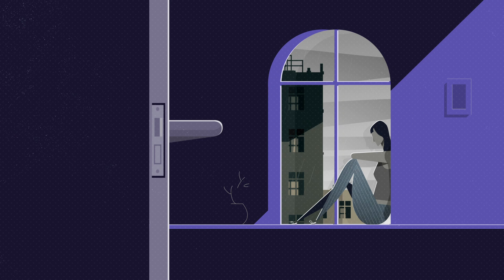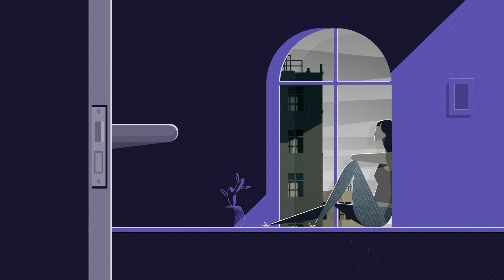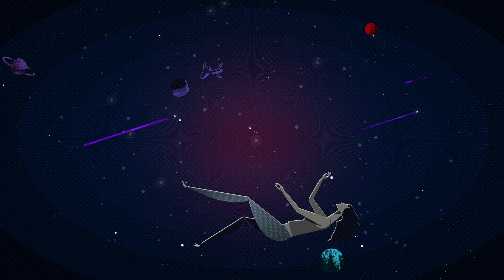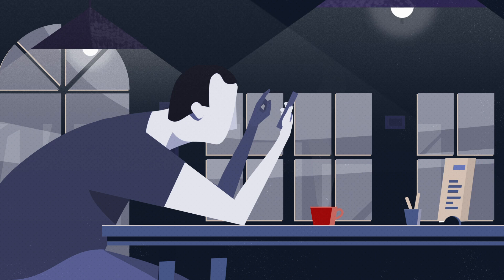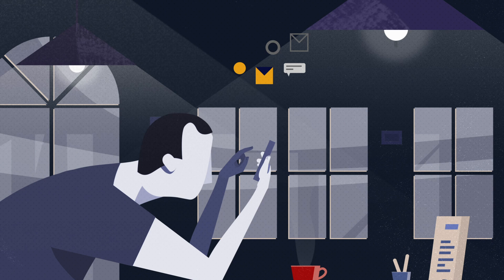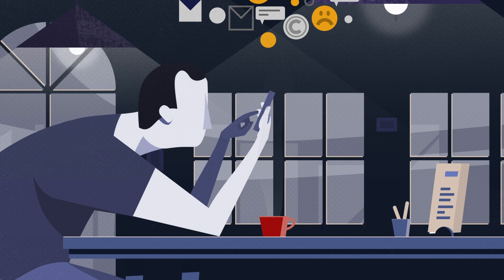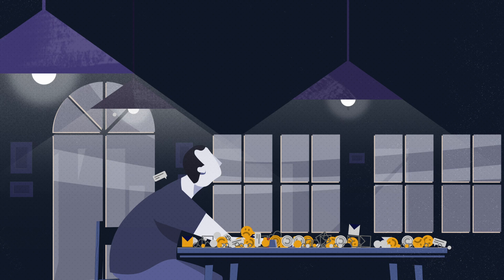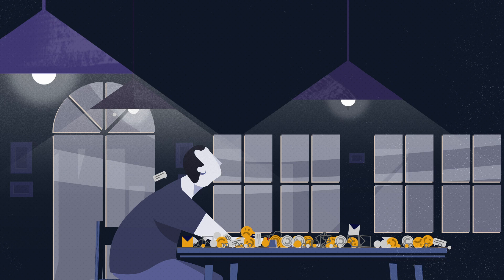Why boredom is good for you - BBC REEL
Many people believe there is no benefit to boredom, but it is a very important emotion, as psychologist Sandi Mann explains.